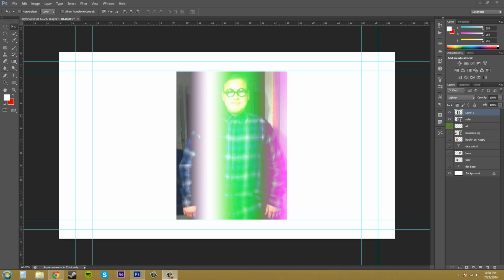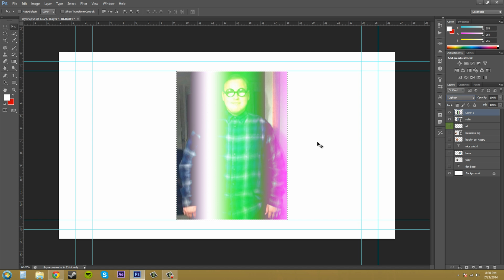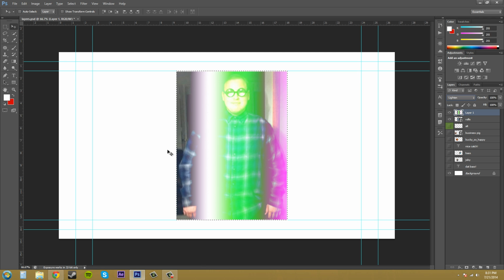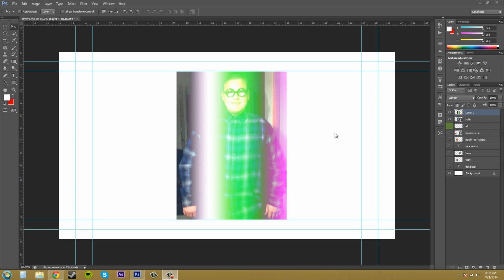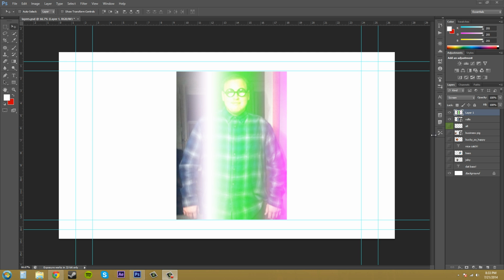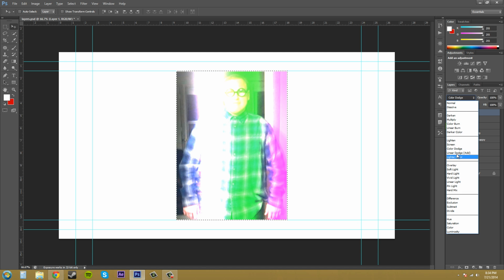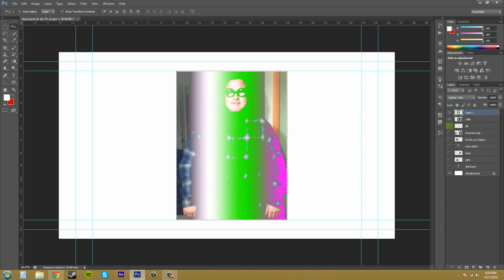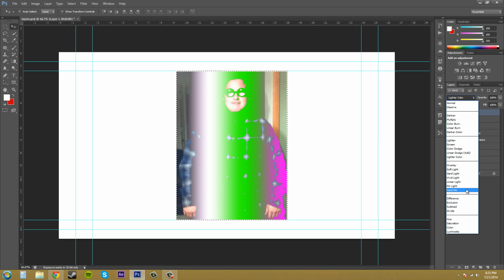Photoshop CS6 Tutorial - 57 - Blending Modes Part 2